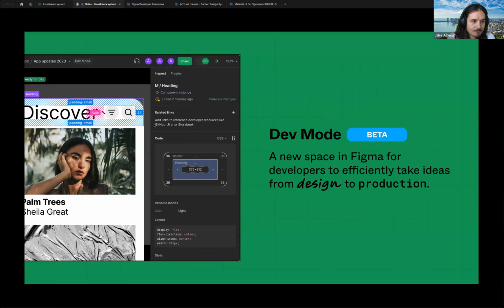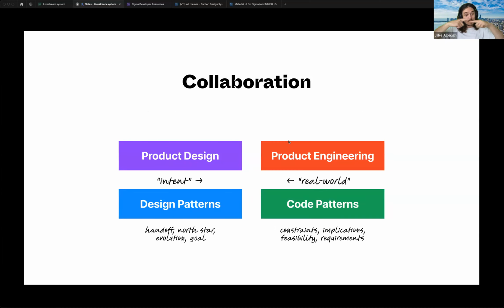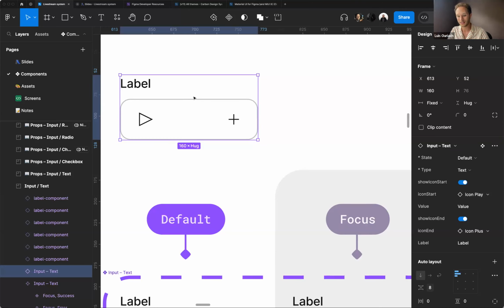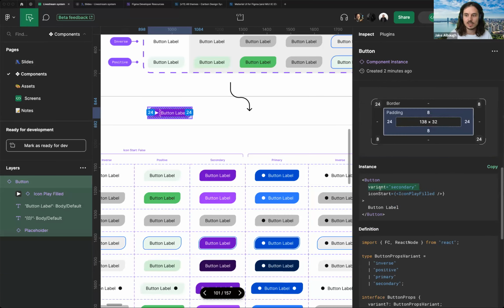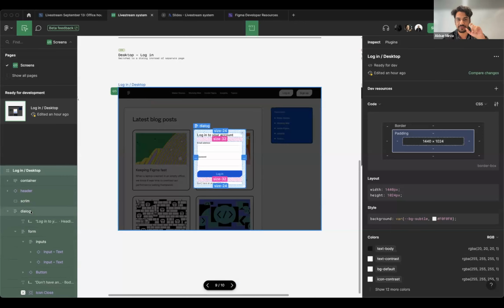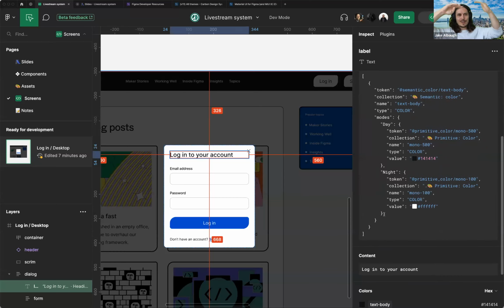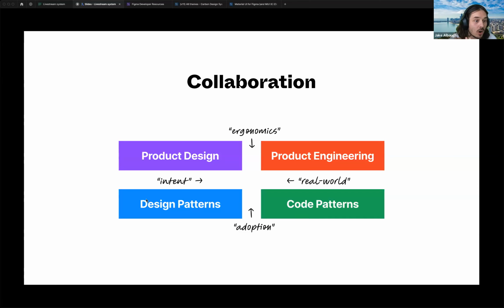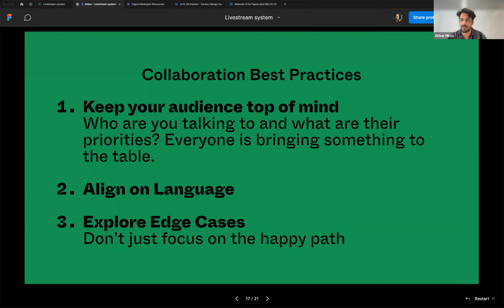Office hours: Developer and designer collaboration in Dev Mode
Join this learning session where we will share tips and address questions around how to onboard your engineers to Dev Mode. We’ll cover how to adjust your workflows to get the most of our new features, setting up your files and design system, and onboarding your developers.

0:00 Introduction
2:27 Pillars
4:06 Roles
5:24 Collaboration
9:53 Demo
30:00 Building systems
52:58 Collaboration best practices
55:42 Closing